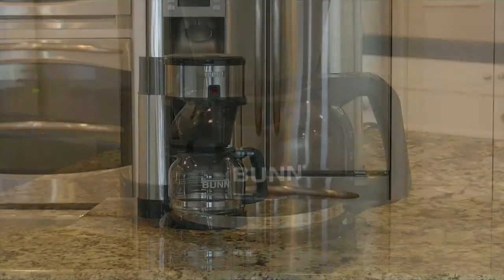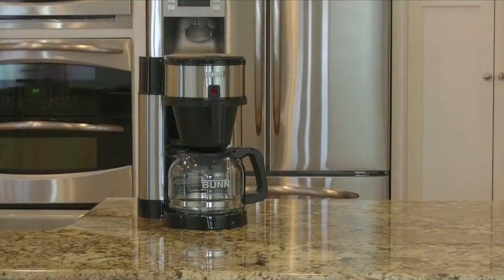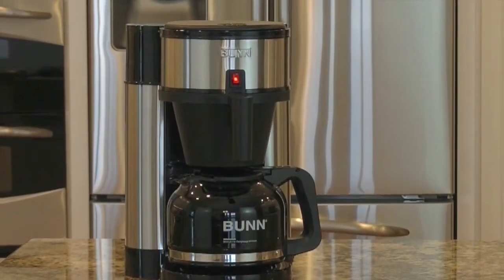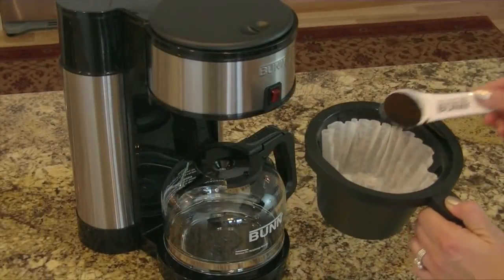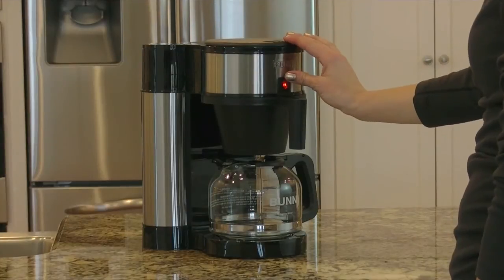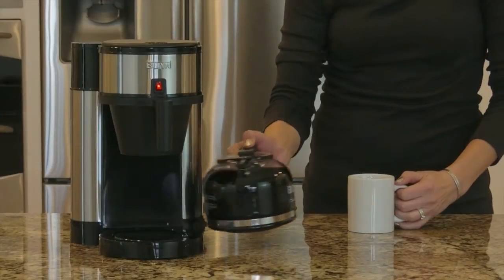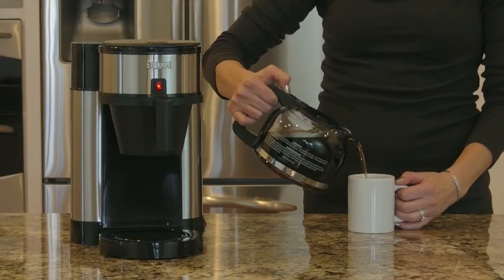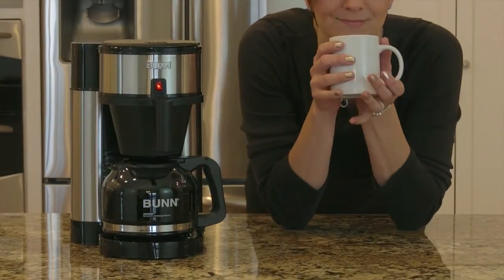BUNN® Velocity Brew®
If you are looking for a no fuss approach to brewing delicious tasting coffee at home, try the BUNN® Velocity Brew®. This 10-cup brewer features BUNN traditional quick brew technology allowing you to brew a full pot of coffee fast. (Like 3 minutes fast.)